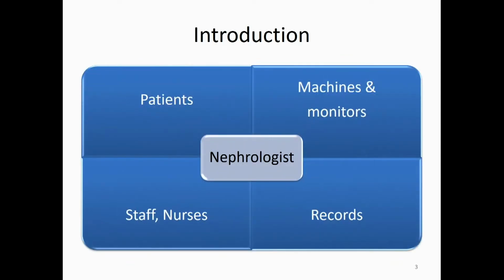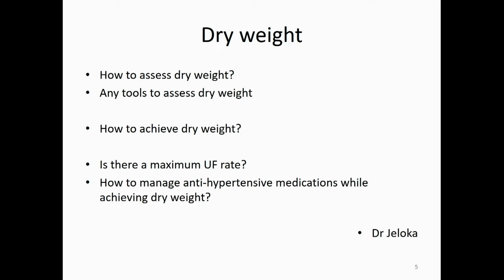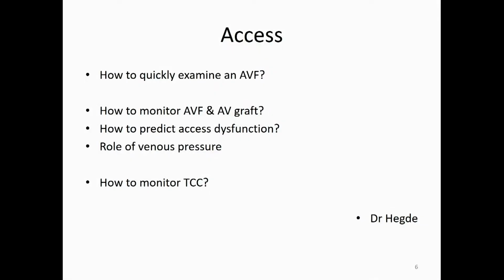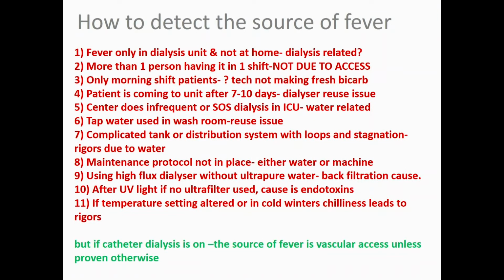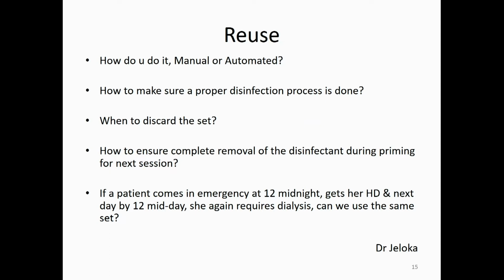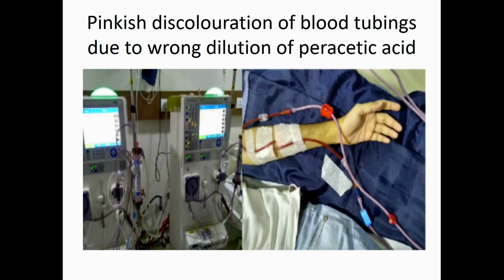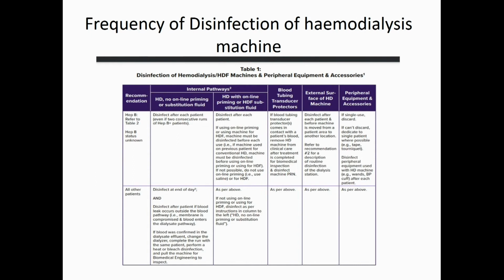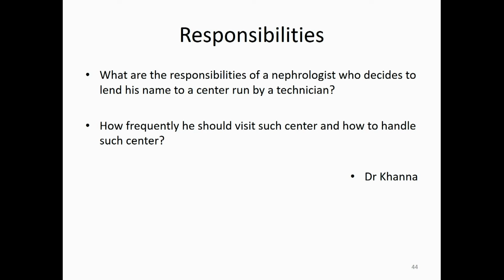What a Nephrologist should do during daily rounds in dialysis unit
On 23rd and 24th April 2022, Renal Unit, KEM Hospital, Pune conducted “Dialysis Beyond Textbooks”, a CME focused on various practical aspects of hemodialysis like water treatment system, dialysate individualization, doing adequate dialysis, managing the unit and also economics of running a dialysis unit. It also had work-stations on collecting water samples, blood samples, selecting the dialyzer and hemodiafiltration followed by a case-based discussion on dialyzing unstable patients. The faculty consisted of renowned nephrologists like Dr. Umesh Khanna (Mumbai), Dr. Dhananjay Ookalkar (Nagpur), Dr. Umapati Hegde (Nadiad), Dr. Avinash Ignatius (Pune), Dr. Tarun Jeloka (Pune), Dr. NC Ambekar (Pune), Lt Col Dr Sudeep Prakash (Pune) and Dr. Pradeep D’costa, along with the consultants from Renal Unit, KEMH.

We nephrologist have to do many types of jobs in a hemodialysis unit. Many aspects of the daily work are not covered in our standard textbooks. So, a panel discussion was held involving senior, experienced nephrologists running their own units or managing a hospital-based unit.
The panelists Dr Tarun Jeloka (Pune), Dr Umapati Hegde (Nadiad), Dr Dhananjay Ookalkar (Nagpur) and Dr Umesh Khanna (Mumbai) had a detailed discussion on clinical, technical and managerial aspects of dialysis with Dr Vipul Chakurkar (Pune) conducting the session.